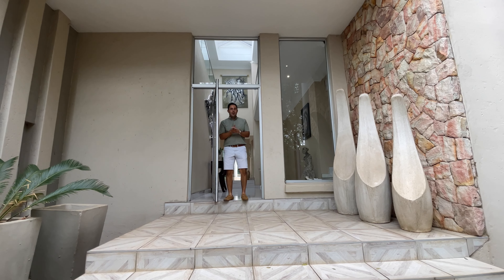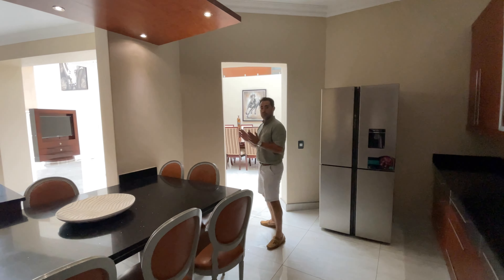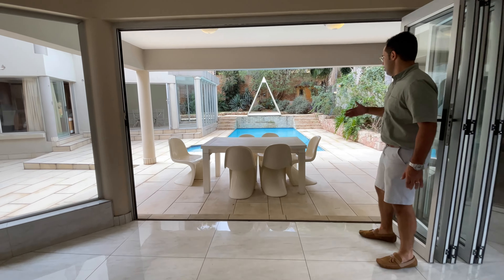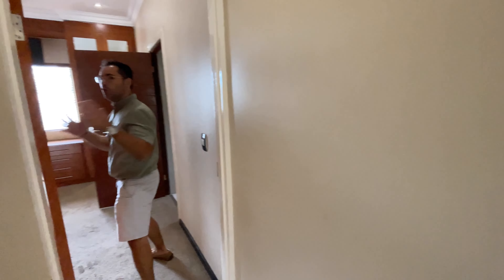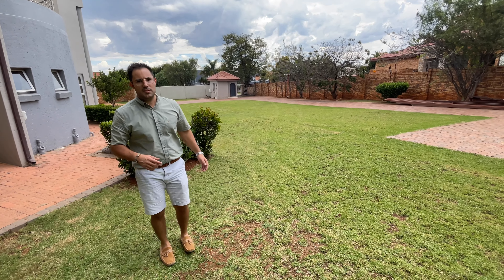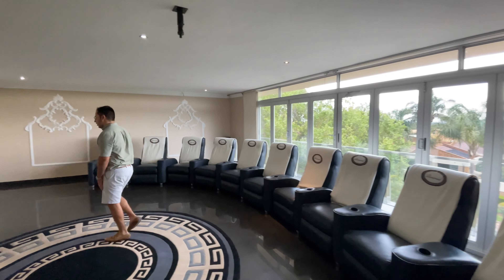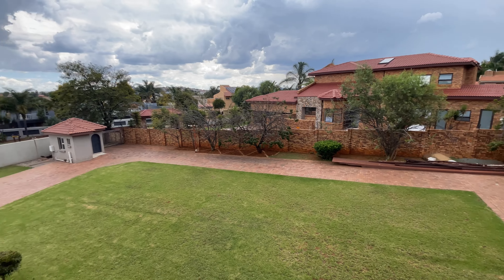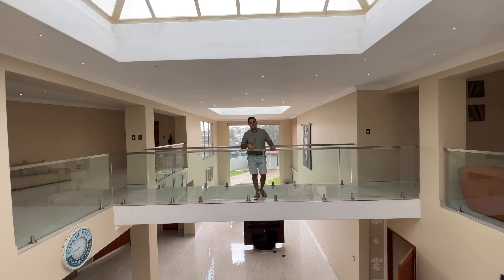Can you GUESS the Price of this Ultra Modern Mansion?You won’t believe the price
Modern-Contemporary 6 Bedroom Family Home based in the Heart of Meyersdal!
Welcome to this stunning 6 bedroom, 7 bathroom modern mansion located on a double stand in Meyersdal. This exceptional property is designed with contemporary finishes that exude luxury and sophistication throughout.

As you enter the home, you are greeted by a grand entrance with high ceilings. The main living area features an open floor plan, allowing for seamless entertaining and easy flow from room to room.

The chef's kitchen is fully equipped with top-of-the-line appliances and custom cabinetry. A formal dining room adjacent to the kitchen provides a sophisticated setting for dinner parties and special occasions. The living room is bright and airy with large windows, allowing natural light to flood in.

The lower level of the home is an entertainment oasis. The outdoor living area creates a fun atmosphere for friends and family. The covered patio with comfortable seating creates a cozy space for year-round enjoyment. The heated pool is surrounded by spacious and landscaped gardens, providing a tranquil escape from the hustle and bustle of daily life.

The upper level of the home lands on an equally impressive open floor plan area with a pajama lounge and study area. Here you will also find the cinema room with plush seating and a large screen providing the perfect space for movie nights, while the bar and seating area creates a fun atmosphere for friends and family.

The home boasts six generously sized bedrooms. The primary bedroom is a true oasis, featuring a large walk-in closet, a private balcony, and a spa-like bathroom with dual sinks, a soaking tub, and a separate shower.

This modern mansion is located in the prime Meyersdal area, offering convenient access to all major Highways and top rated Nursery, Primary and High Schools. With its luxurious finishes, ample space, and top-notch entertainment areas, this home is the ultimate retreat for those seeking the ultimate luxury living experience.